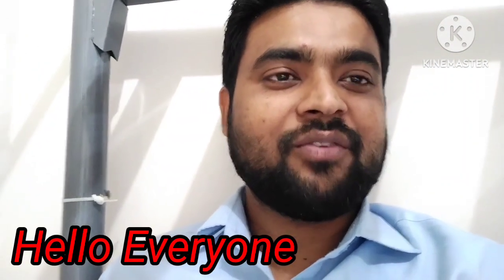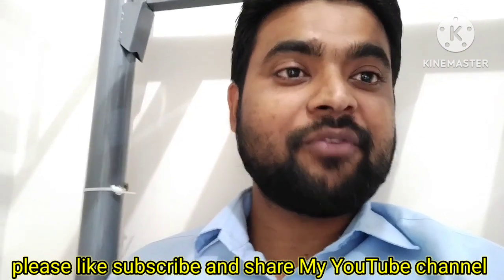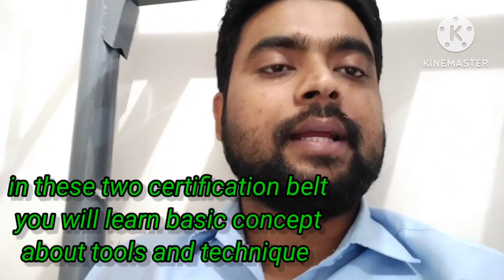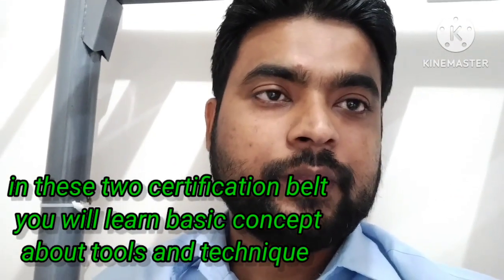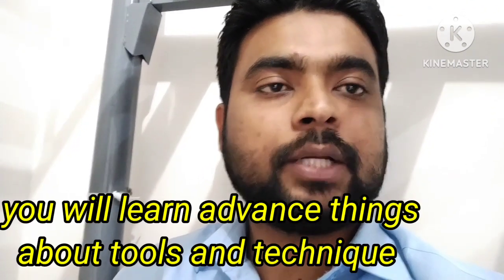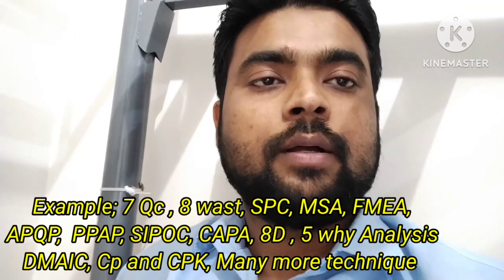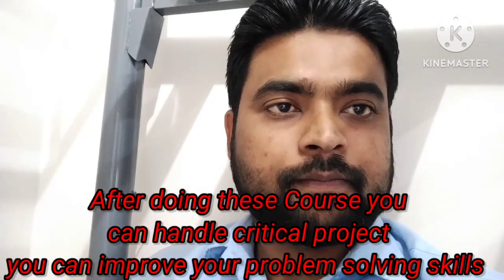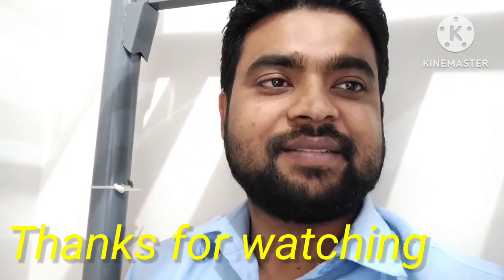# Lean six sigma online courses|| which course is important # Benefit of six sigma course